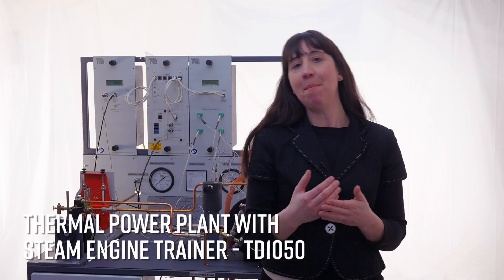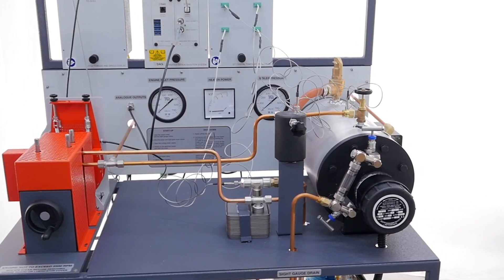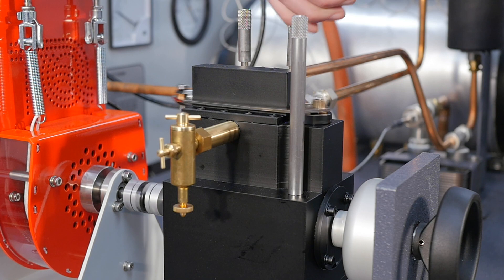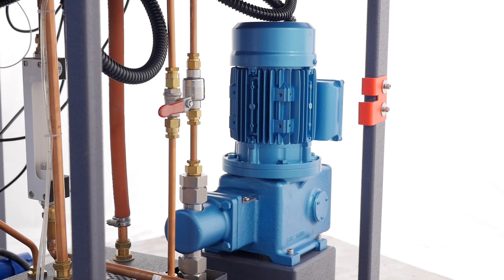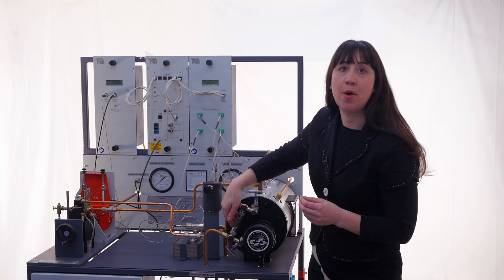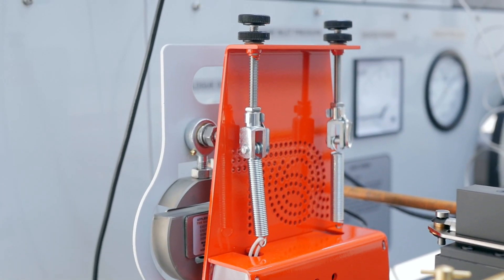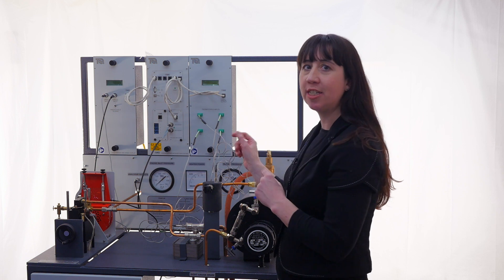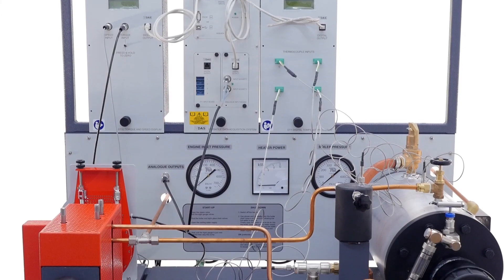Thermal Power Plant with Steam Engine Trainer TD1050 - Thermodynamics - Real engineering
This video demonstrates the Thermal Power Plant with Steam Engine Trainer (TD1050) teaching apparatus, part of the Thermodynamics range from TecQuipment. This is a laboratory-scale steam plant based on the Rankine Cycle that allows engineering students to learn about the fundamental principles of energy conversion and mechanical power measurement.

It helps students to understand:
* Thermodynamic laws of energy conservation
* Steady flow energy equation
* Thermal efficiency and the control surface
* Rankine Cycle Analysis
* The Willans line

00:00 Introduction
00:17 Engineering students can learn about
00:56 Looking around the apparatus
01:16 In more detail
02:08 Safety features
02:30 The boiler and safety features
04:07 Rear control panel features
04:15 VDAS
04:52 The four Thermocouples
05:22 For more information
05:30 Thanks for watching